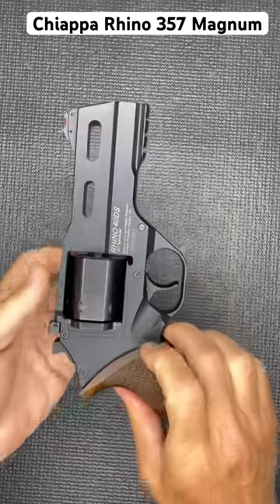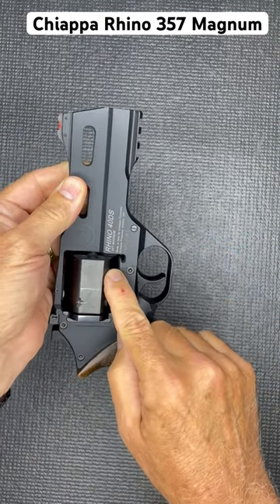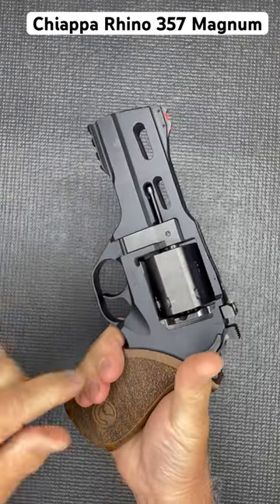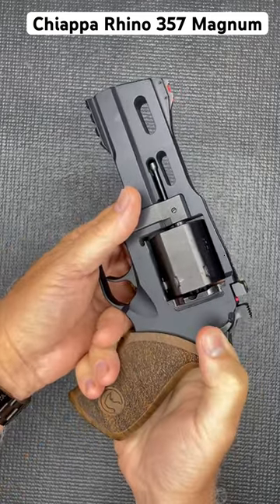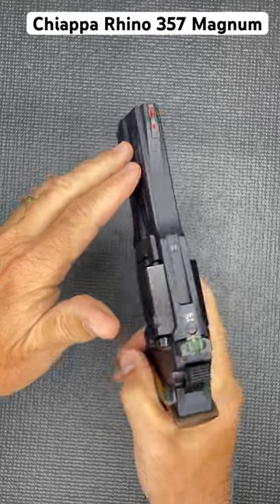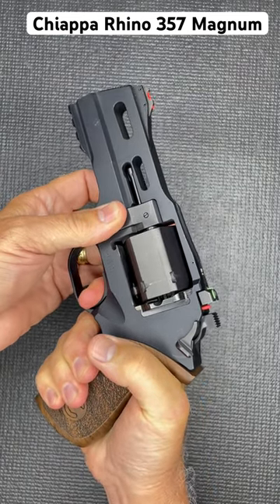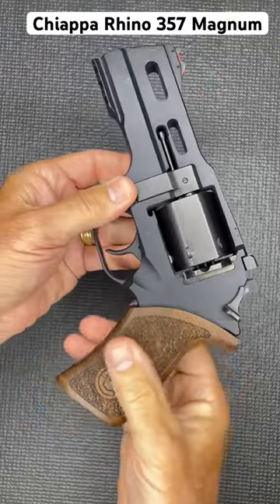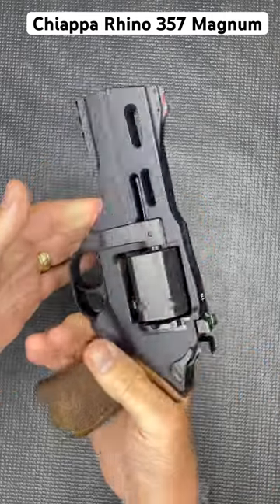The Strange Chiappa Rhino .357 Magnum Revolver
Chiappa Rhino .357 Magnum Revolver